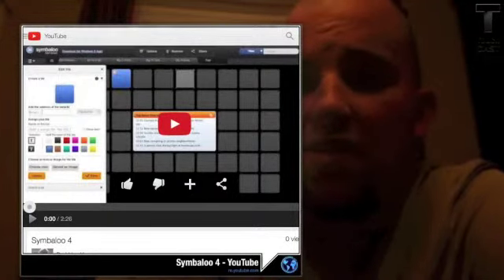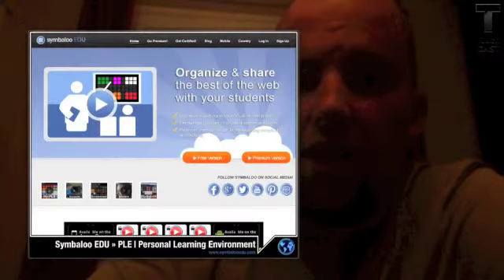Deep Dive Symbaloo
This is the Deep Dive Symbaloo  Big 10 PD video. It combines both videos from Touchcast, but the content will not be interactive